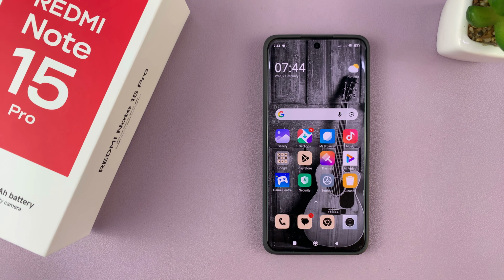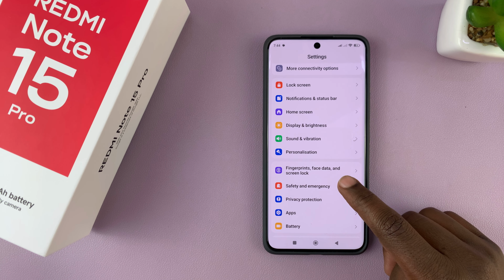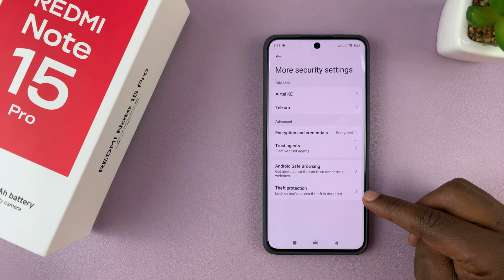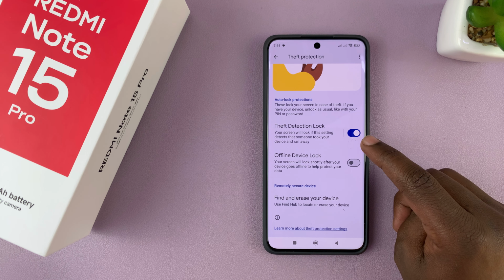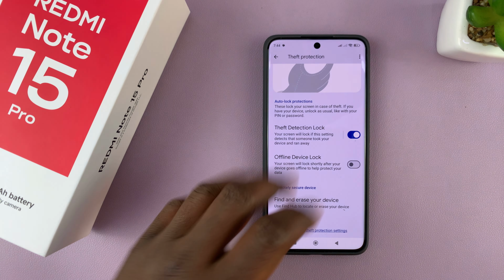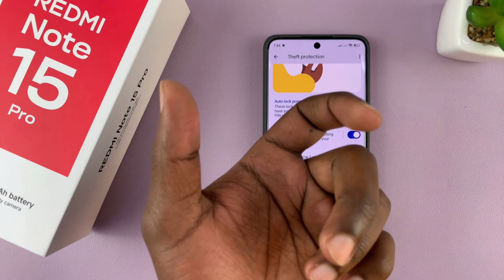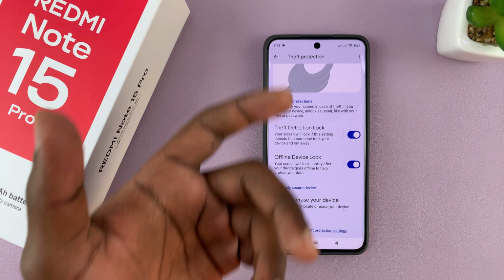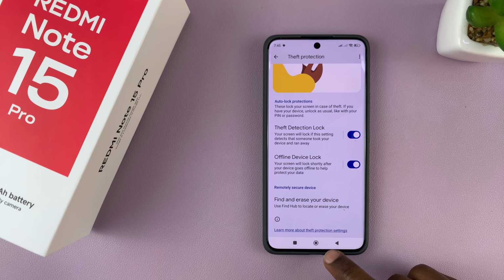Redmi Note 15 Pro: How To Enable / Disable Theft Protection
In this video, I’ll show you step-by-step how to turn Theft Protection ON on the Redmi Note 15 Pro. This security feature helps keep your phone safe if it’s stolen or lost, using built-in Android and MIUI protection tools.

Whether you want to activate theft protection, disable it, or just understand how it works, this tutorial is simple, fast, and beginner-friendly.

How To Switch ON Theft Protection Redmi Note 15

Access Privacy Settings
Choose More security option
Select Theft Protection
Enable it from here

How To Turn OFF Theft Protection Redmi Note 15

Access Privacy Settings
Select Theft Protection
Disable it from here

Redmi Note 15 Pro:

Cell Phone Tripod Adapter